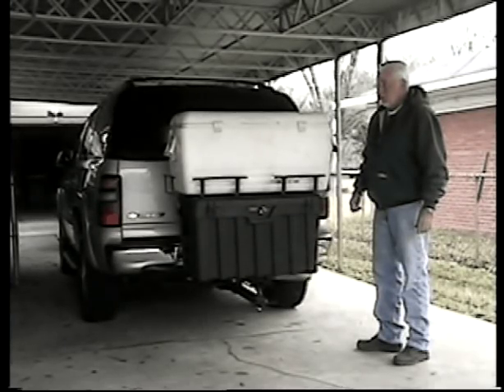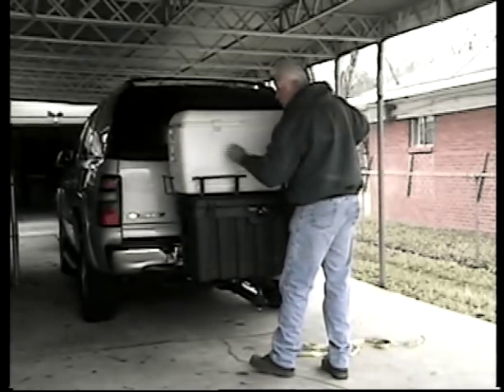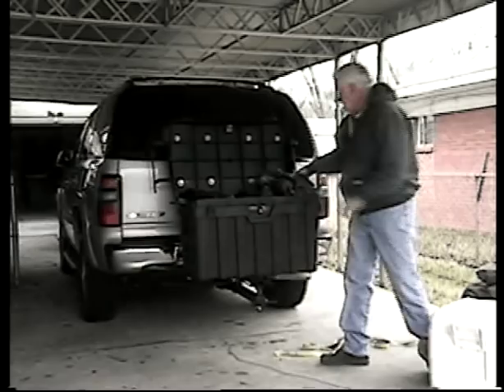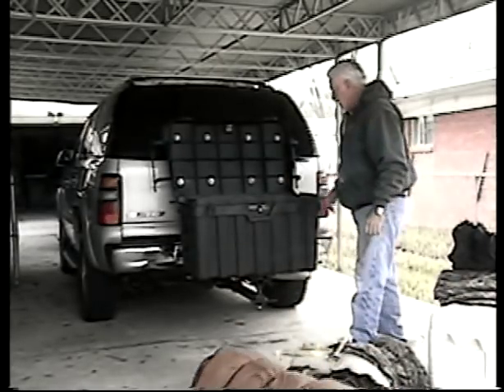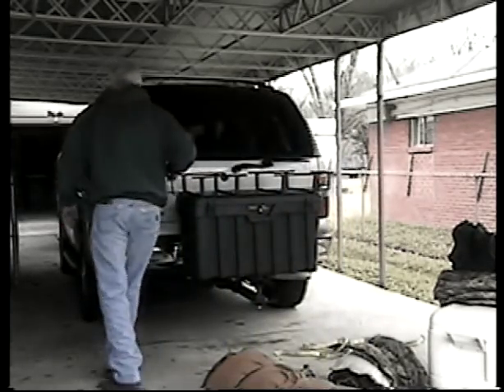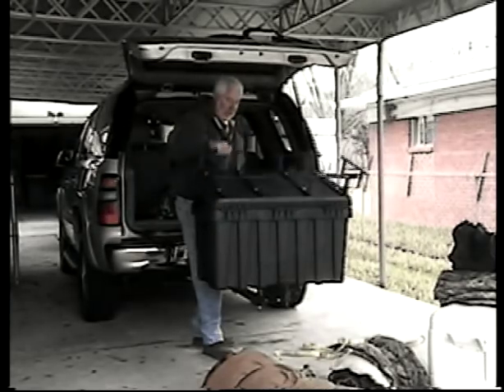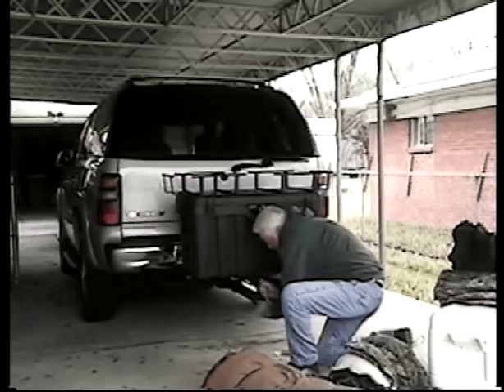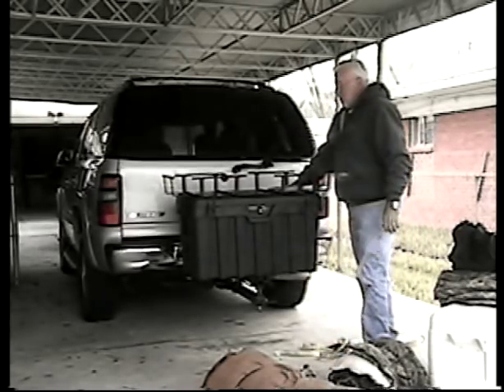PACK-N-RACK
CARGO CARRIER FOR RECEIVER ON BACK OF A VEHICLE